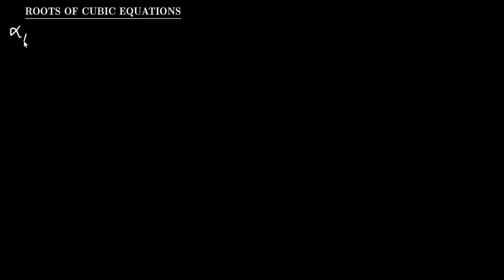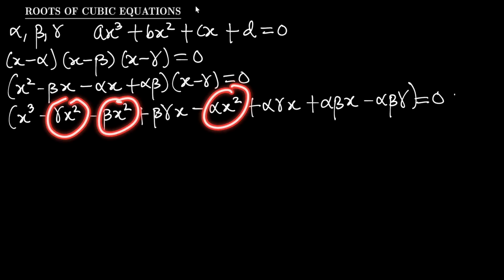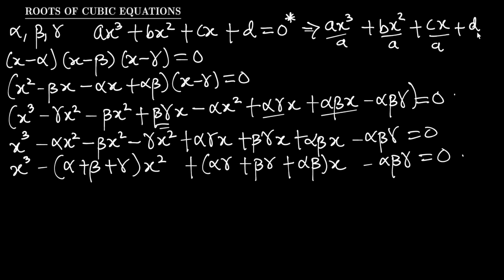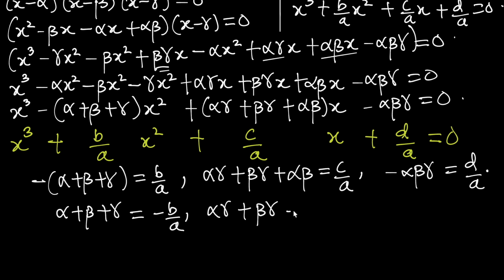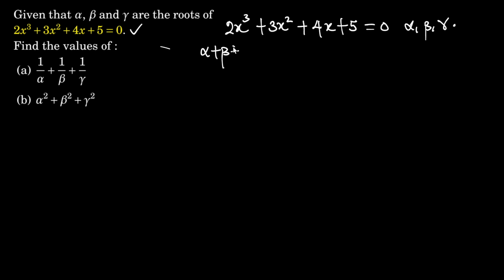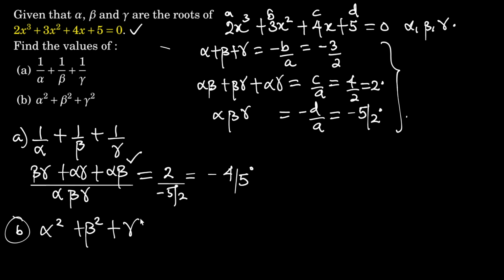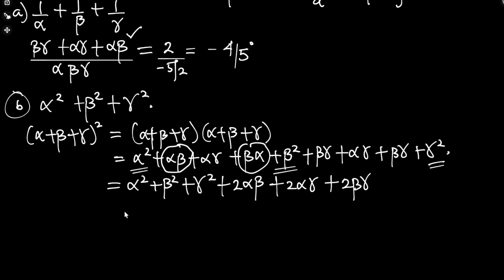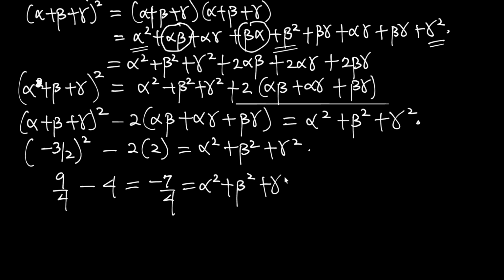Roots of Cubic Equations | Relationship Between Roots and Coefficients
0:00 Introduction to the concept

6:45 Worked Example

Roots of a Cubic Equation (Basics)

In this lesson, we introduce the roots of a cubic equation in its general form:

ax³ + bx² + cx + d = 0

You will learn how the roots (α, β, and γ) are related to the coefficients of the equation. These relationships help us understand cubic equations without fully solving them.

The key ideas covered are:

Sum of the roots: α + β + γ = −b / a

Sum of the products of the roots taken two at a time: αβ + αγ + βγ = c / a

Product of the roots: αβγ = −d / a

To make the lesson clearer, I also illustrated the concept using one worked example, showing how to apply these relationships step by step.